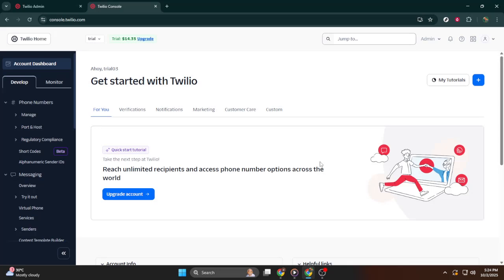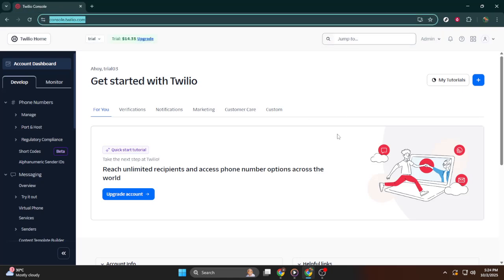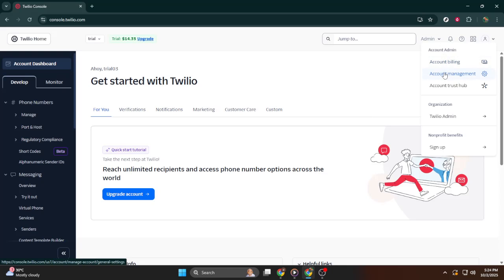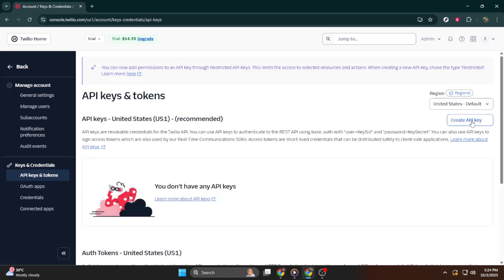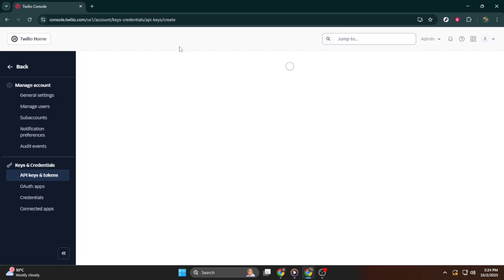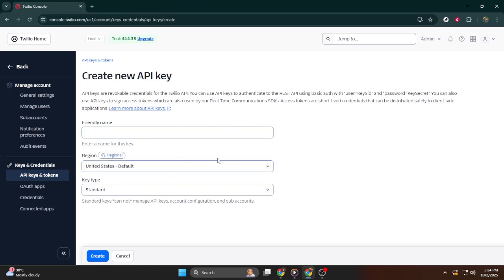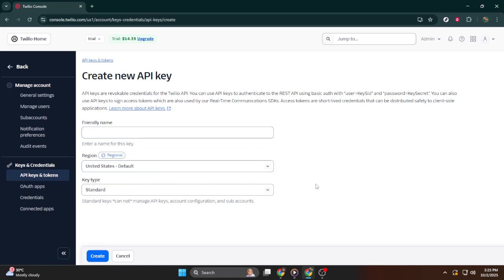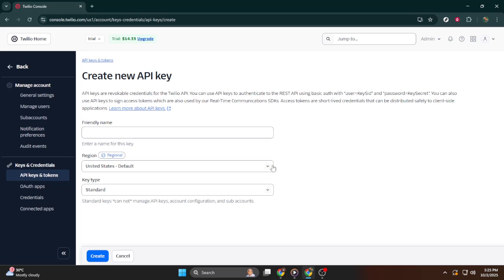How to Create API Key in Twilio [2026 Guide]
🔑 Need to connect apps or services with Twilio? In this tutorial, you’ll learn how to get a Twilio API Key in 2025 step by step.

👉 What you’ll learn in this guide:

How to log in to the Twilio Console

How to create a new Twilio API Key (SID & Secret)

How to copy and store your API Key securely

How to use your API Key with Twilio SDKs and APIs

Best practices for API Key security and rotation

Perfect for developers and businesses setting up SMS, calls, WhatsApp, or Twilio integrations in 2025.